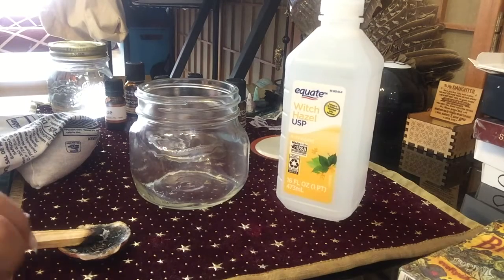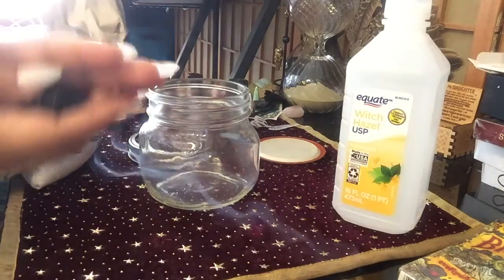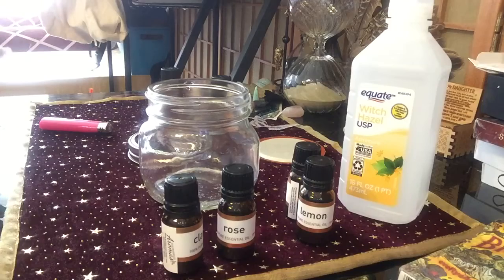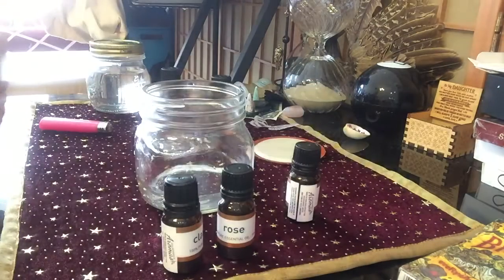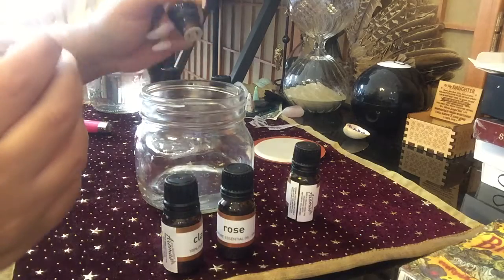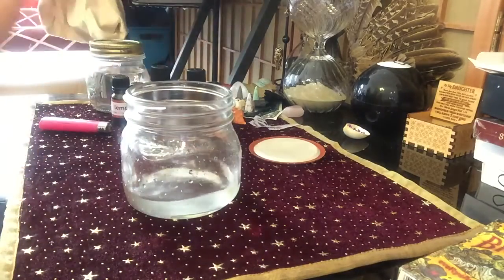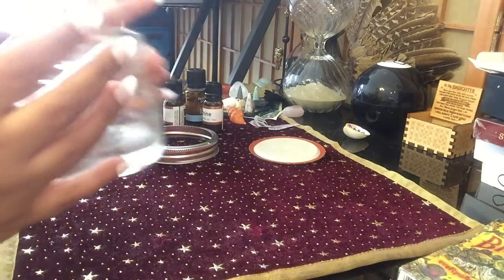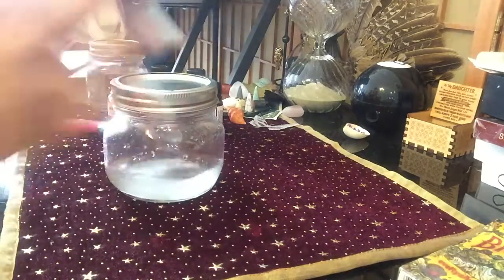Simple Florida water Tutorial 👁🔥🤙🏾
THANK YOU FOR ALL YOUR SUPPORT! YOU ALL MAKE THIS CHANNEL POSSIBLE! 💯

     ✨I believe in The Great Spirit, The Divine, God, The Universe.. it goes by many names but it’s all the same ENERGY. Honoring it by using the gifts it has given me to HEAL, CREATE, GROW.

✨I’m here to offer my form of guidance, comfort, information. I analyze the cards to get to the core of the issue.   We all read Tarot differently and that’s okay!

     This channel isn’t catering to anyone, if you can’t handle the straight truth or a few curse words. I may not be for you, but I do hope you’ll stay.

     keep it positive in the comments and don’t lecture me about my potty mouth! 👏🏽

Or Apple Pay. 💐

If I don’t know who’s money it is I will send it back to avoid issues!!

✨READINGS I OFFER:
      2$ Oracle messages: one card on what Spirit wants you to know.

Quick Yes or no emailed readings. You send a question and I answer yes or no with one card pulled. 5$

Soul Mate, Past Life, Life purpose, Love, career, general, nosey reading 30$

 **Pendulum (5 yes or no questions), Spirit Animal: 15$

*** IF YOU NEED AN EMERGENCY READING WITHIN 24hrs it will be 50$
Please state that it’s an emergency reading in the email***

* All readings are video recorded as of now! *
  I do offer emergency phone readings, where I will reach out within hours, granted I’m not having my own emergency. Those readings are 75$